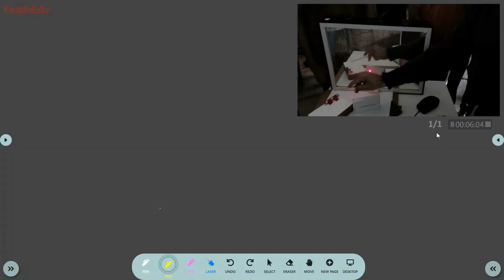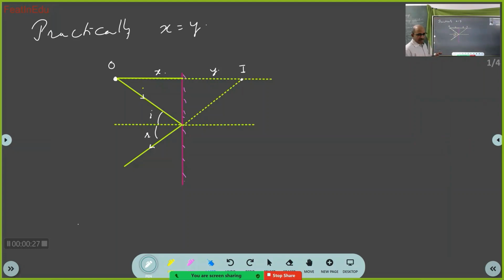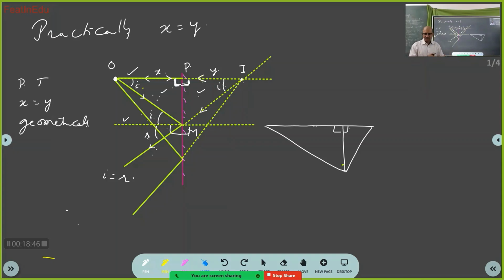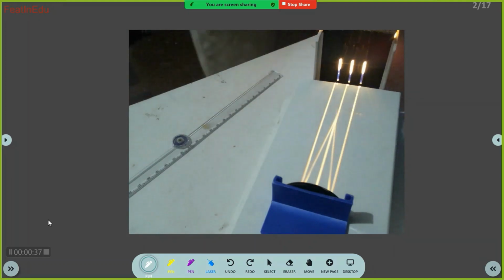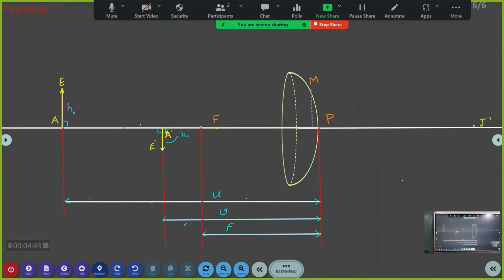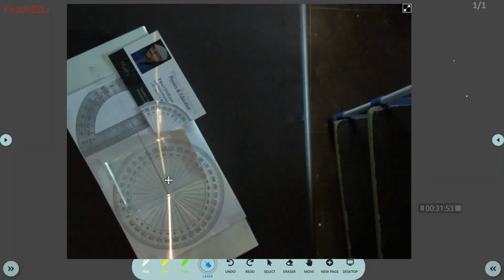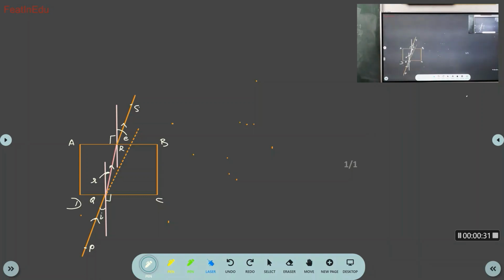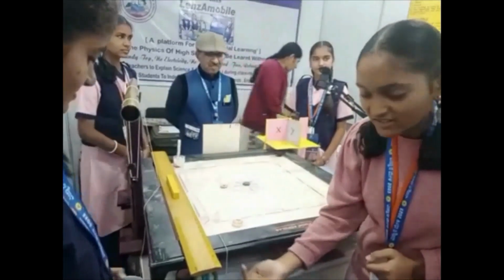Experiential Learning | Intro infra sessions| State-of-the-art-technology| Learning to knowledge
An introduction to dynamics@FEAT. A series of short videos (abstracted from regular classroom sessions).

Please take note of ‘Experiential learning’ (learning by experimentation), State-of-the-art-technology engineered to ensure ‘Learning’ happens and eventually converted to knowledge.

Students of Kittur Rani Chennamma Residential school, Betadur (a village in kundgol taluk, Dharwad district), have learnt like this.

They have presented a platform for Teaching and Learning ‘ Mechanics in Physics’ for High Schools at State level Expo and won a prize! You will find students of Std. X from a school situated in a village Betadur, Karnataka, explaining about this platform, and conducting experiments in an exhibition before the august audience in Palace grounds, Bangalore!

Appropriate experiments are conducted by the students during classroom sessions. ‘Information’ in the school textbook if converted to ‘knowledge’ by the process of learning. Some real-time applications of the knowledge during the classroom sessions not only strengthens the knowledge, but also enhances the knowledge. Students develop scientific and innovative mind-set gradually and enjoy the feel of a scientist/engineer at work.

Thanks